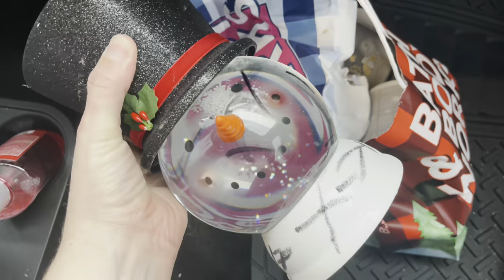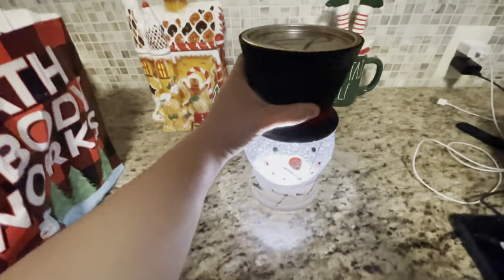DUMPSTER DIVING - RETAIL STORES ARE SO WASTEFUL! PERFECTLY GOOD ITEMS THROWN OUT😕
Hi!🙃
Like dumpster diving?! If you do, welcome to my dumpster diving Channel!